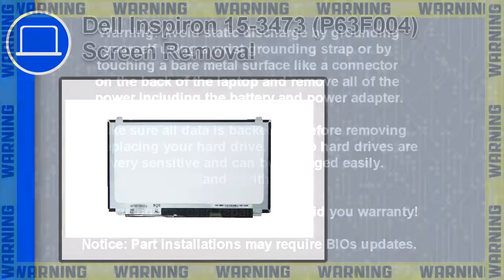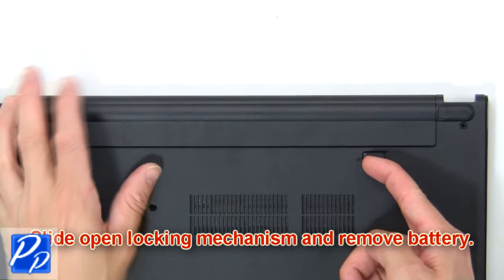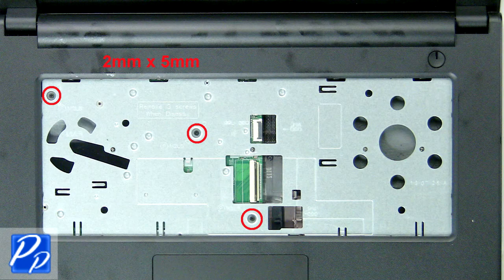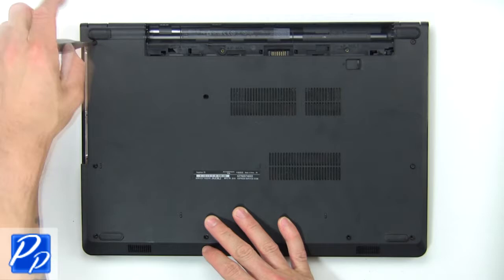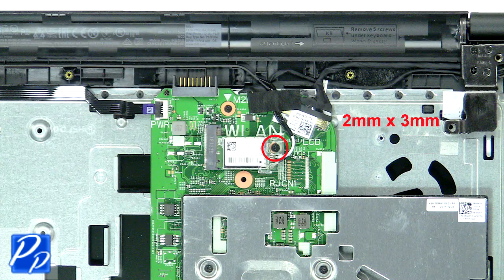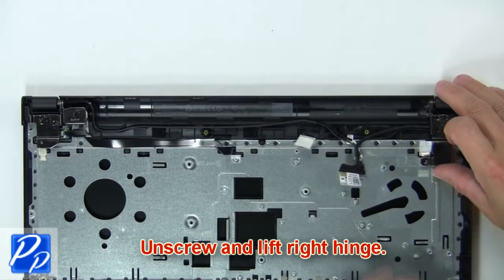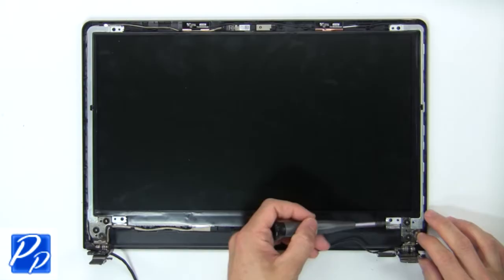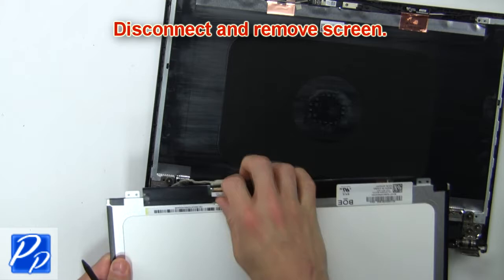Dell Inspiron 14-3473 (P76G004) Screen Replacement Video Tutorial